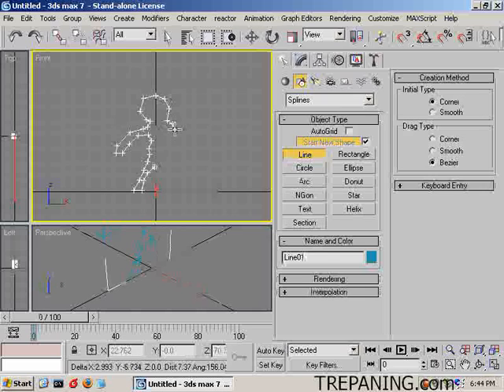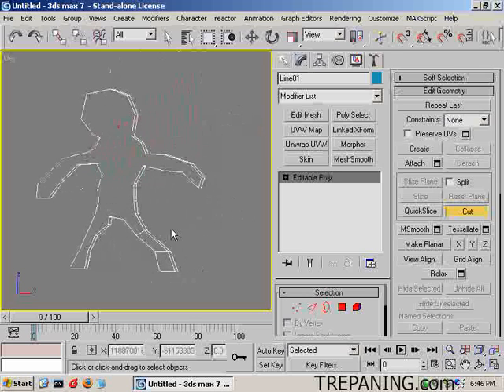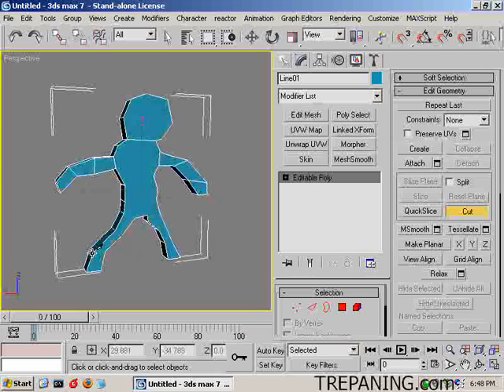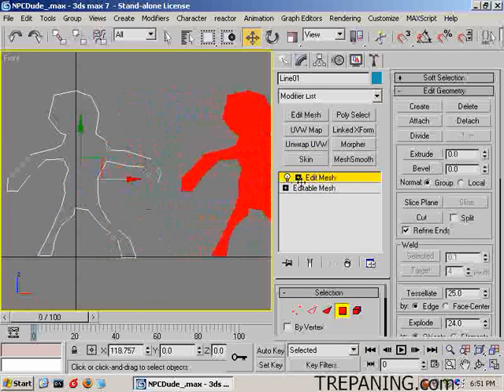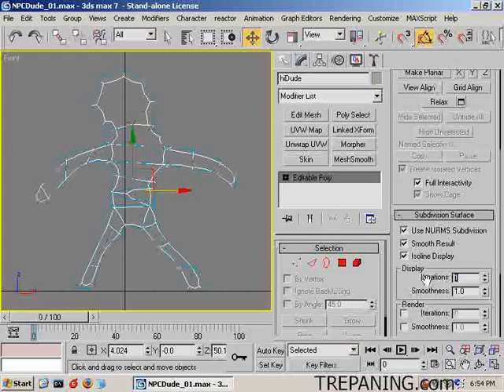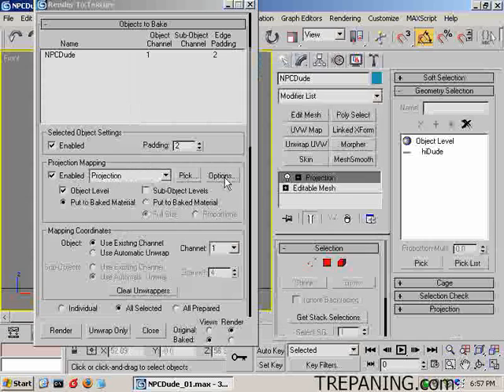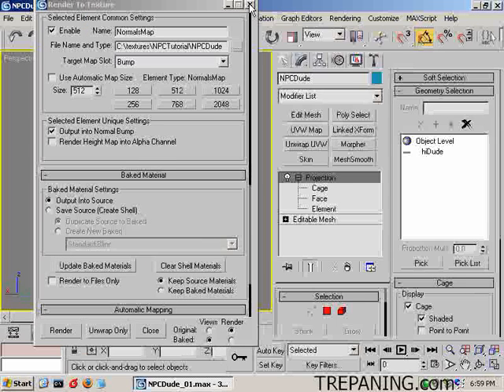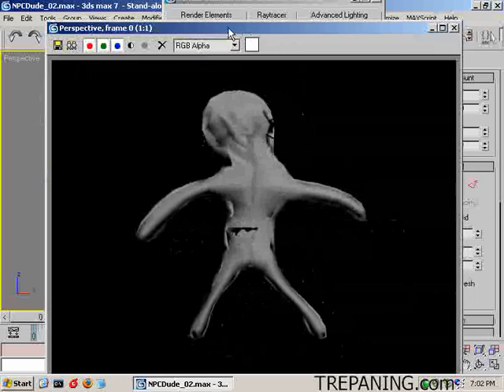Doom 3 - Animated Non-Player Character from 3ds Max to Doom 3, part 1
part 1: 19 minute tutorial showing the creation of a custom animated character and creating a NormalsMap in 3ds Max 7, ultimately for bringing into Doom 3.

"Animated Non-Player Character from 3ds Max to Doom 3" part 1

by
Brian K. Trepanier

10/26/04